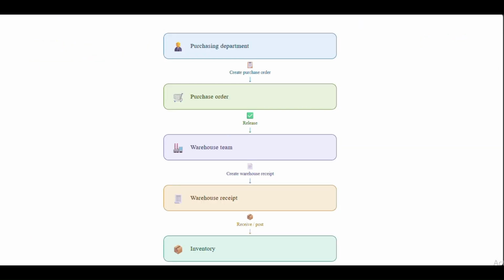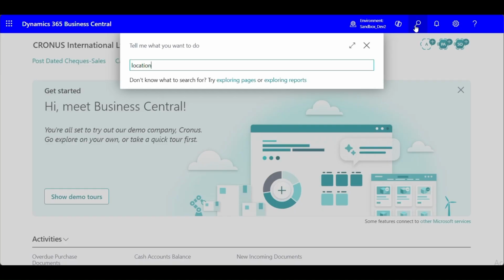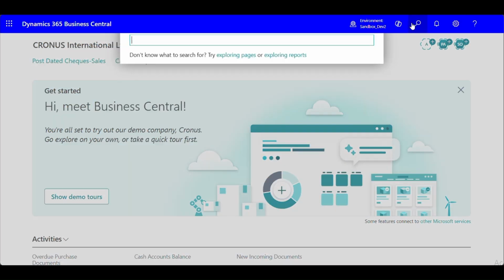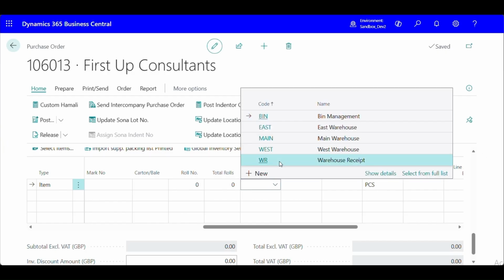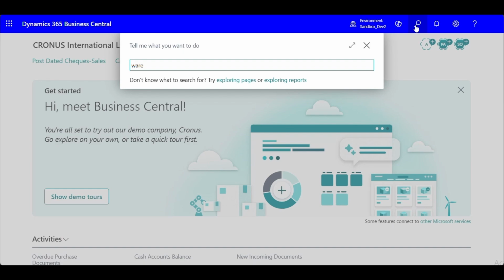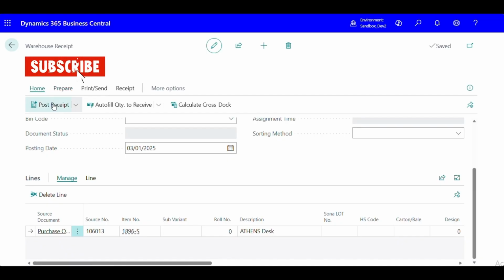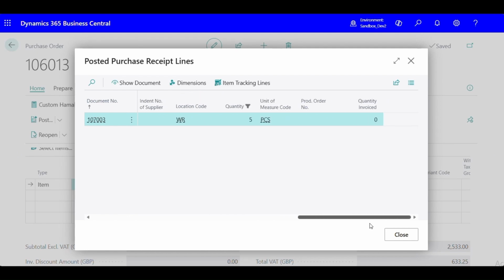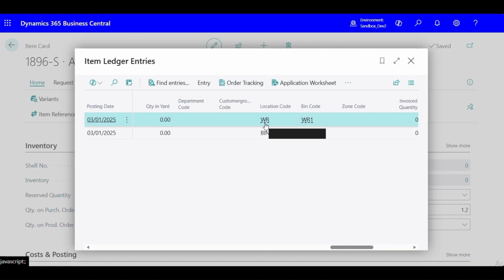Require Receipt | Microsoft Dynamics Business Central 365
In this video, we explore a practical Purchase to Receive process, where the Purchasing User and Warehouse User are different people.

In a real business, the person who creates a Purchase Order is not necessarily the person who physically receives the goods at the warehouse. Business Central allows us to manage this process using Warehouse Receipts. Business Process

Purchasing User → Purchase Order → Release → Warehouse User → Warehouse Receipt → Receive → Inventory

This is a practical example of how Business Central can separate purchasing activities from warehouse operations while maintaining better control over the inventory receiving process.